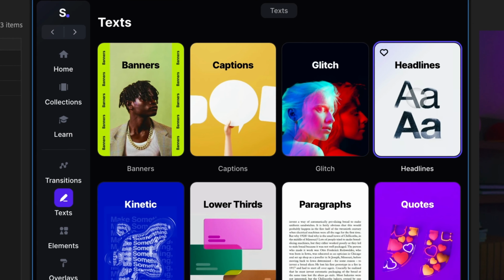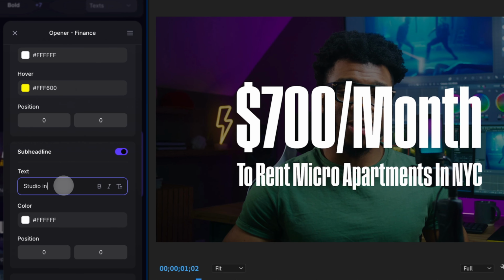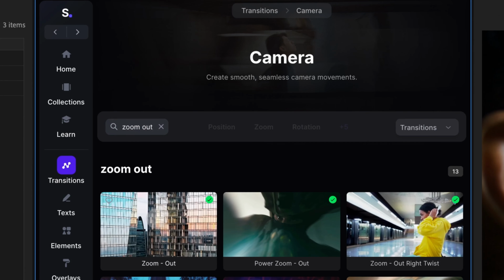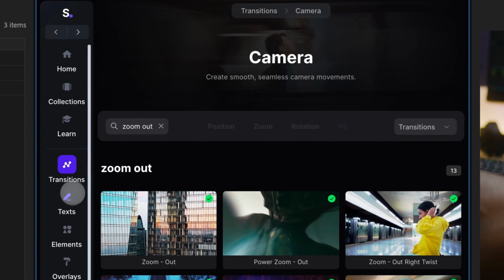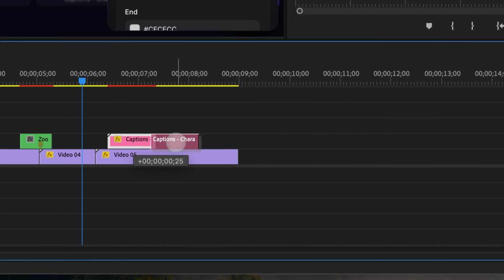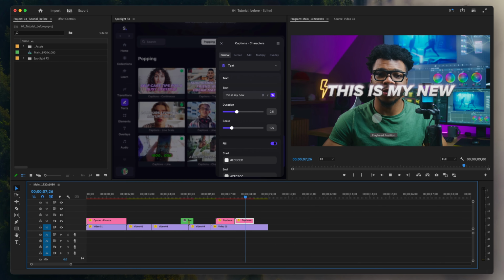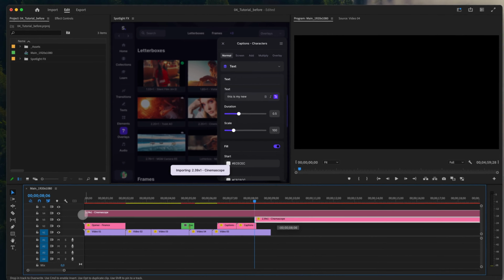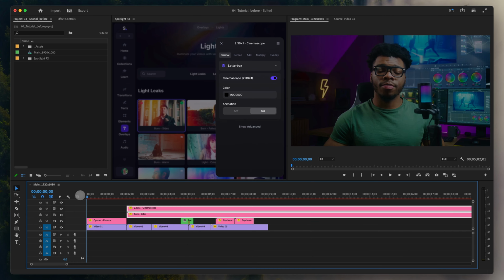How to Create a Full YouTube Intro in Premiere Pro with Spotlight FX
Learn how to create a complete YouTube intro in Premiere Pro with Spotlight FX.

In this tutorial, we'll walk you through the process of creating a full YouTube intro using Adobe Premiere Pro. You'll learn how to effectively use headlines, captions, and overlays to craft professional and engaging video openings that capture your audience's attention.

⏳ Timestamps:

00:00 Youtube Intro Overview
00:10 Adding Headline
00:27 Camera Animation
00:44 Adding Captions
01:02 Adding Border
1:20 Spotlight FX Overview